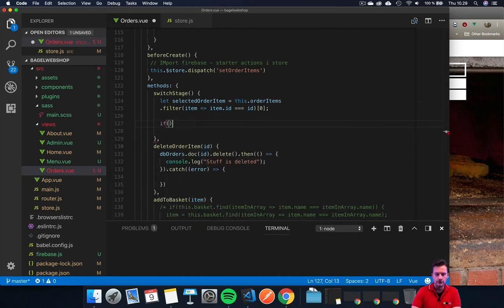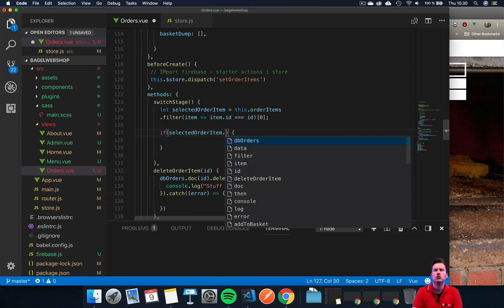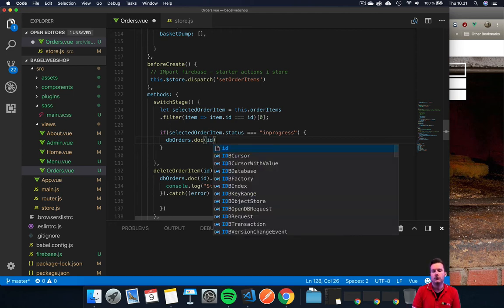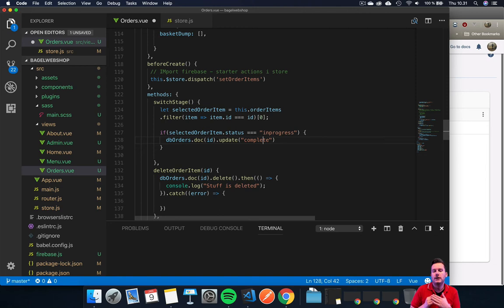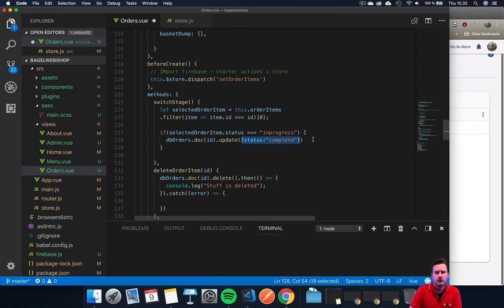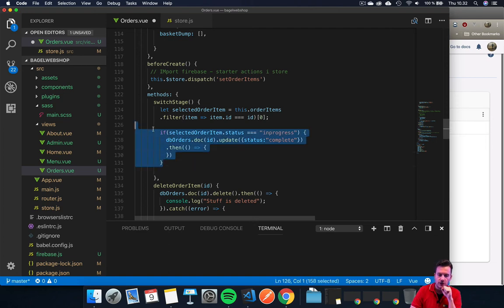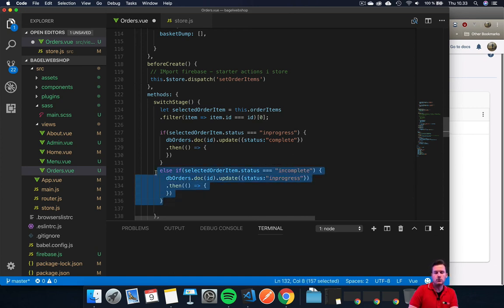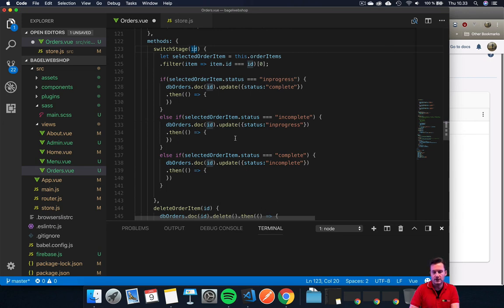VueJS | Lvl 5 78 - OrdersComponent - switchStage method + if else statement